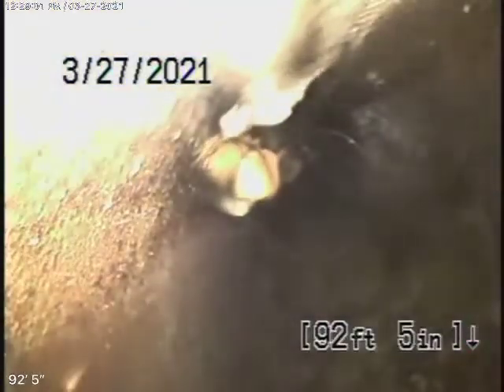3245 Malabar St